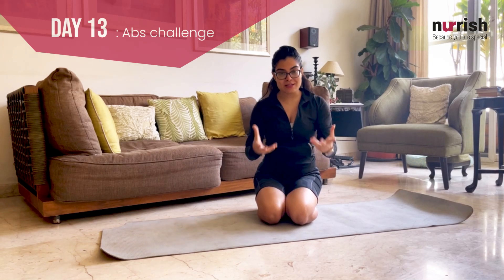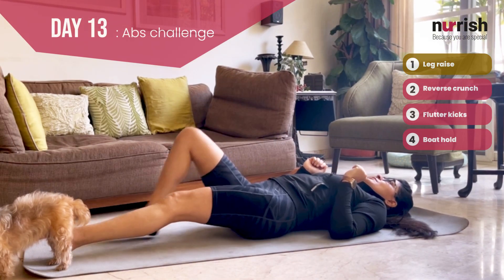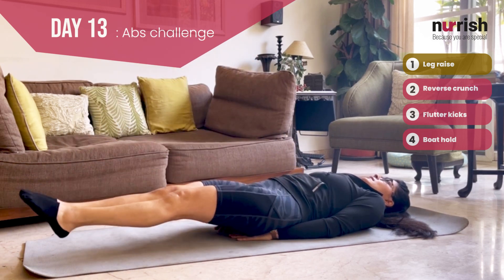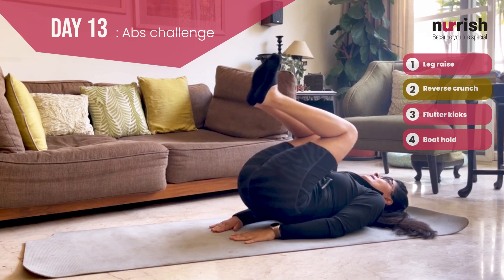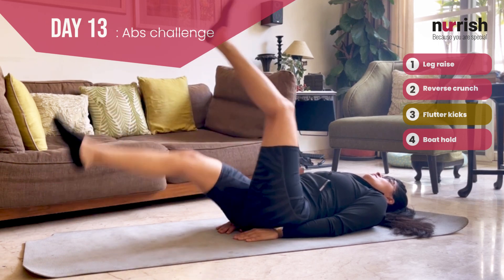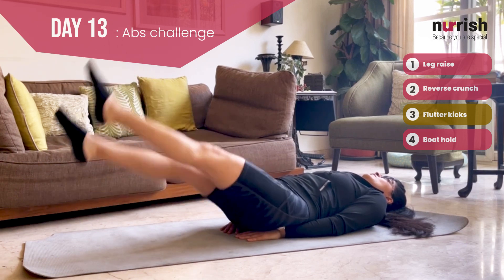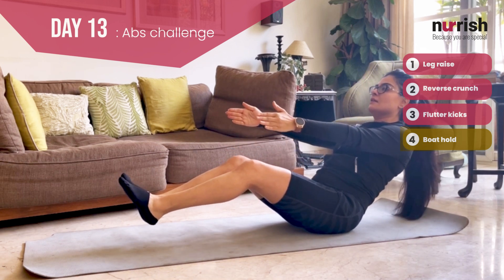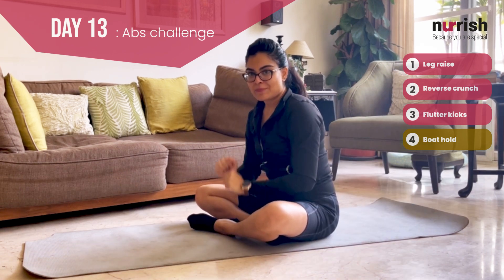day 13 ab challenge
this is part of our community challenges